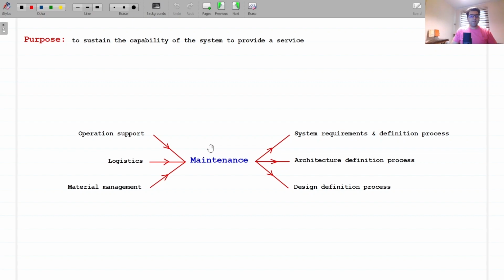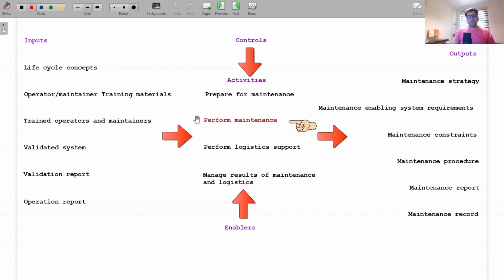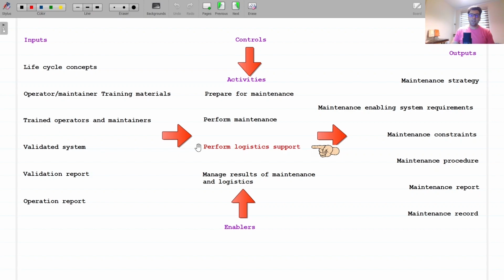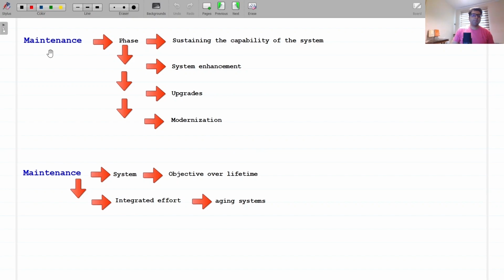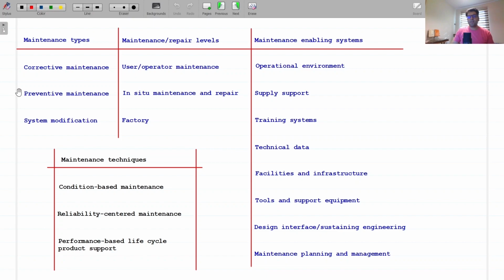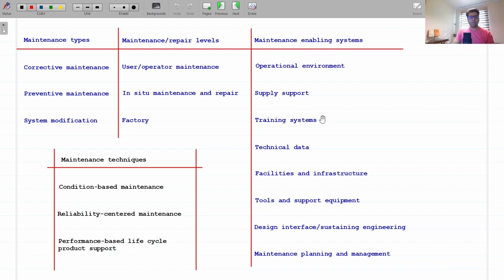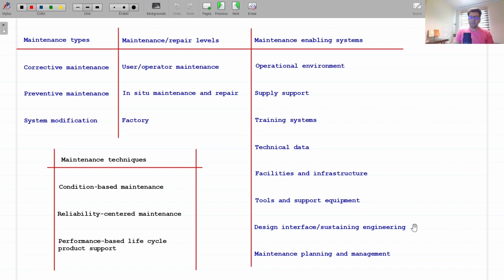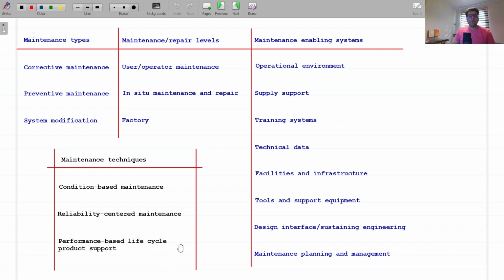Systems Engineering Training Session 24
Hello guys
Let me invite you the systems engineering training session 24 which is about